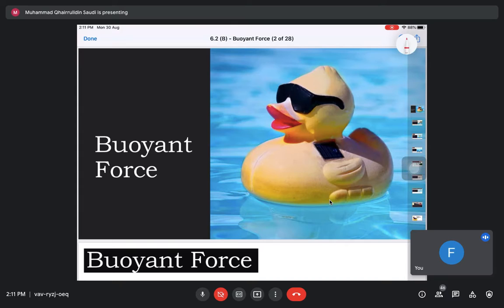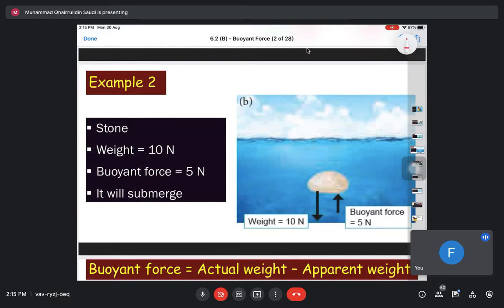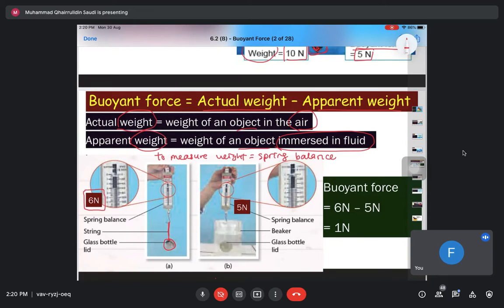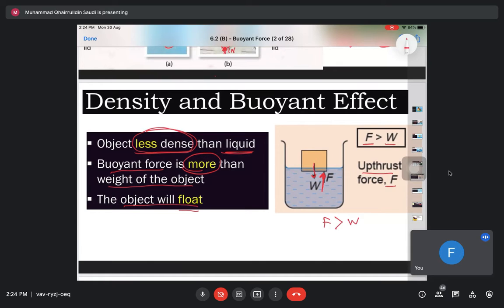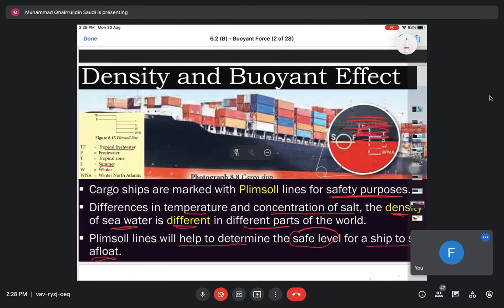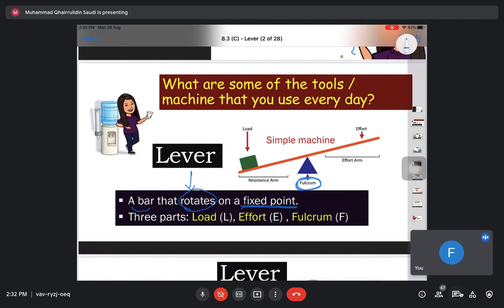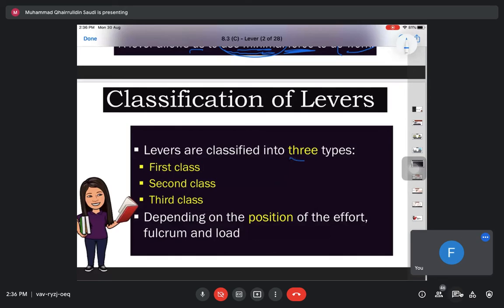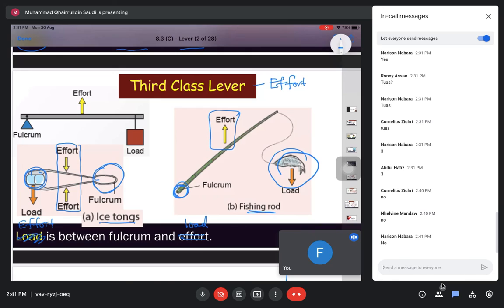FORM 2 - SCIENCE KSSM - CHAPTER 8.2 - BUOYANT FORCE AND LEVER